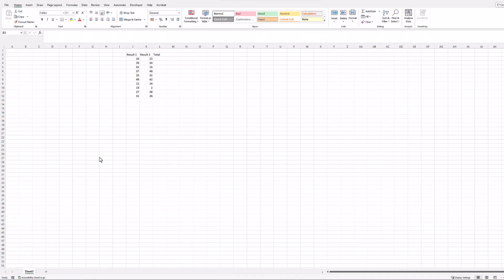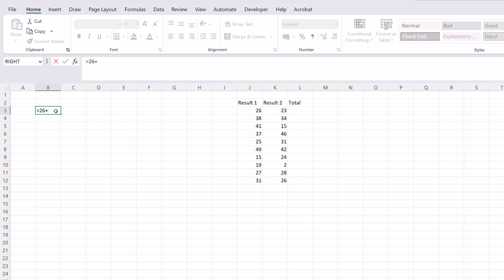Excel Basics - Using Reference Cells in Formulas, rather than raw numbers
Quick Excel Hints & Tips. Absolute beginner series. A quick video to show the functionality of using the contents of a reference cell in a formula, rather than entering raw numbers into the formula in Excel.